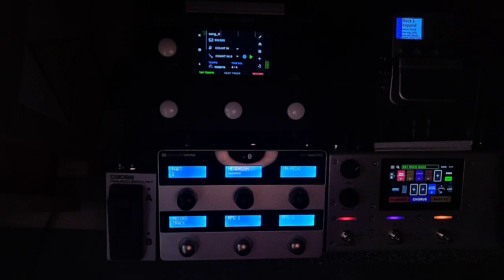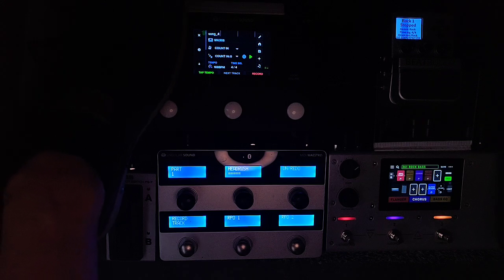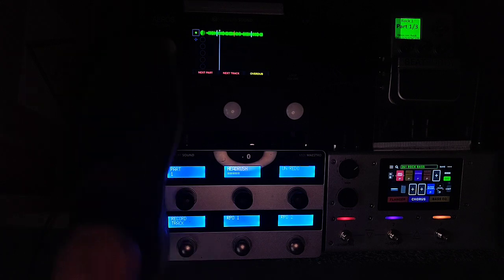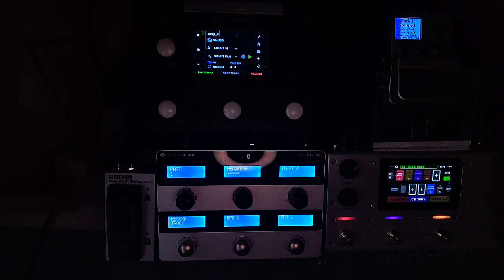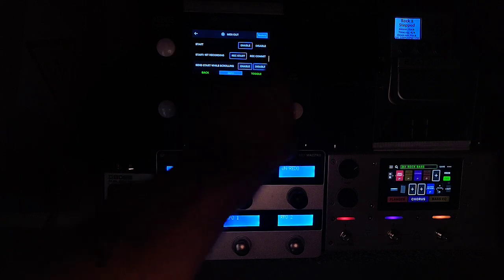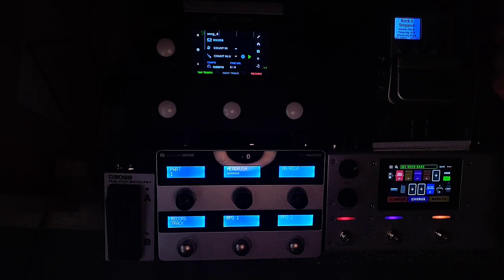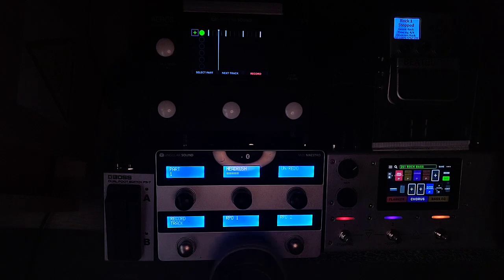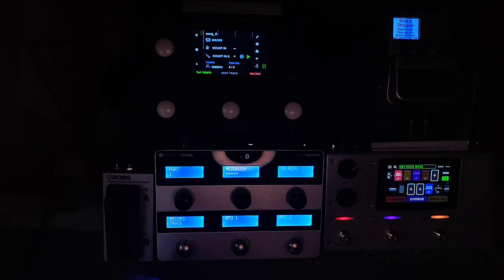Aeros Loop Studio V 5.1.0 beta. New features" Send Start While scrolling"(FR/ENG)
Finaly I have it . Thank To Brennan to expand it